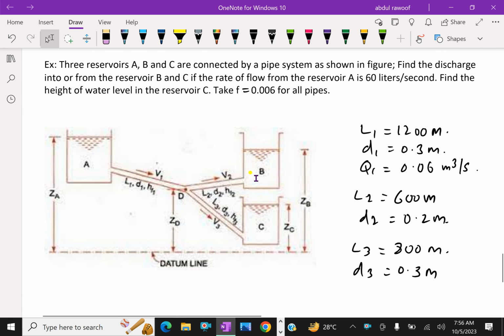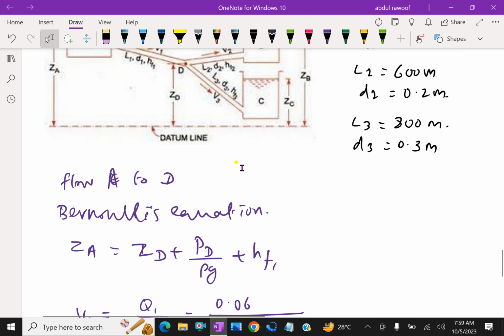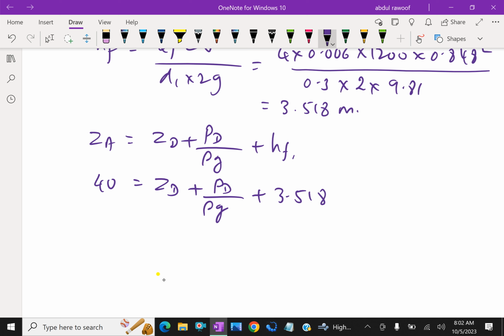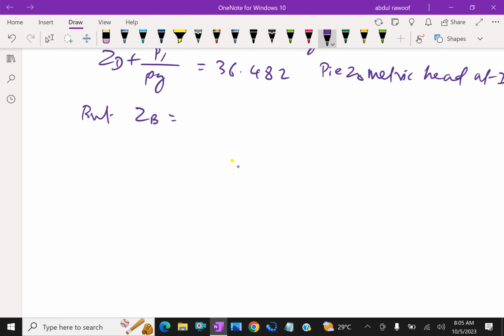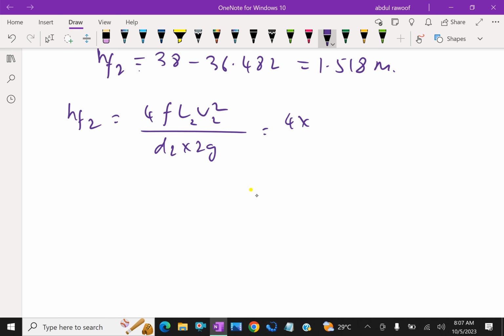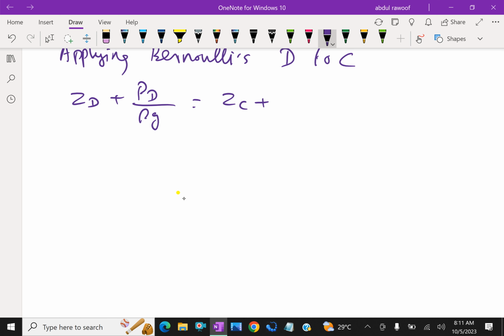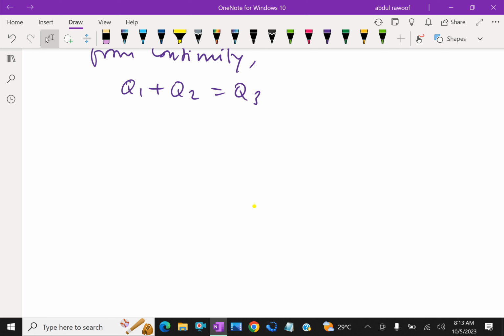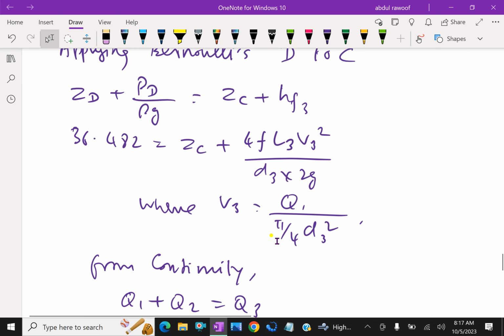Fluid mechanics : - ( Flow through branched pipes; Solving problems ) - 176.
Flow through branched pipes could be defined as the fluid flow through a piping system where three or more than three reservoirs will be connected with each other with the help of pipes and will have one or more than one junctions.